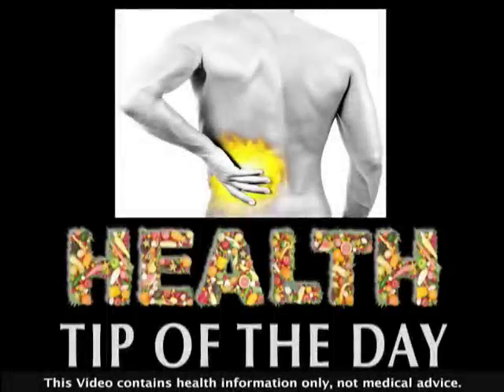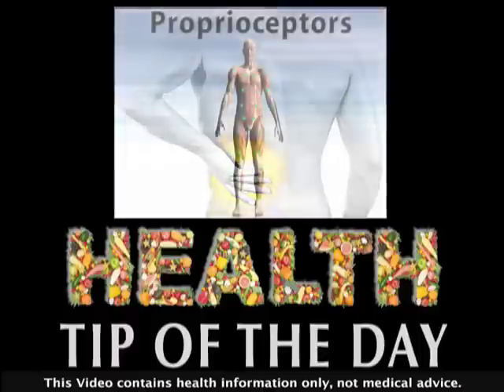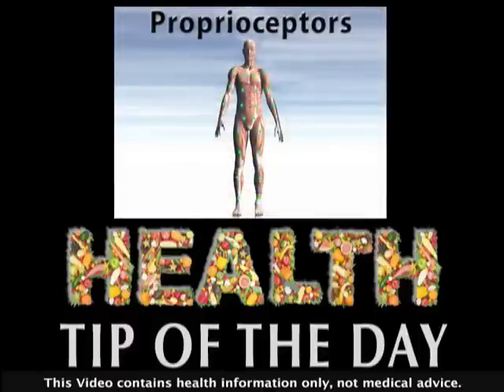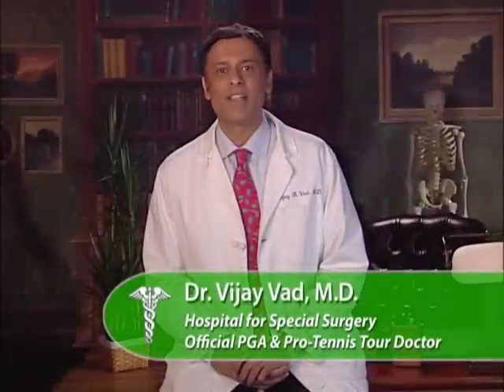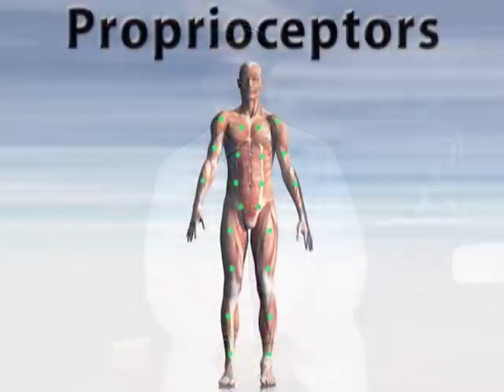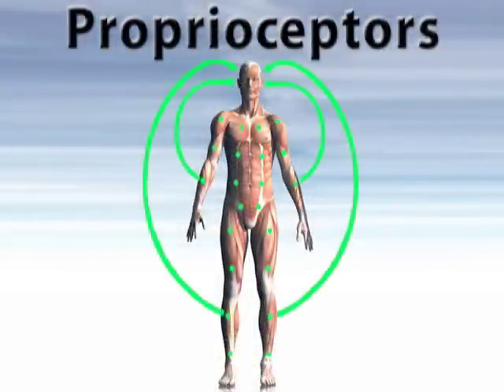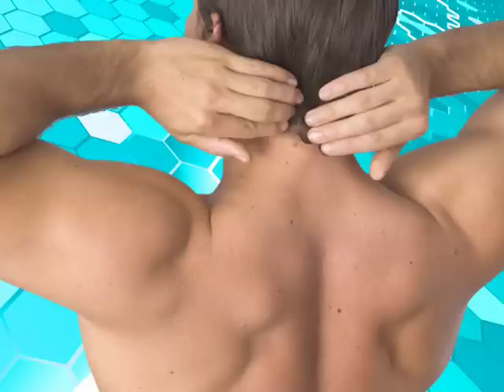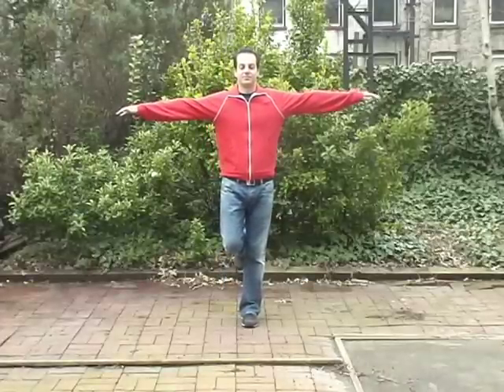Perfect Posture (Sex Health Guru)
If you're bothered by back pain, your posture could be to blame. Test it at home with the help of the PGA tour doctor!